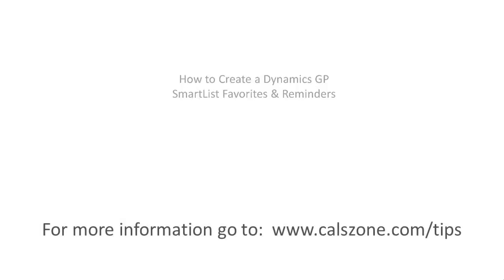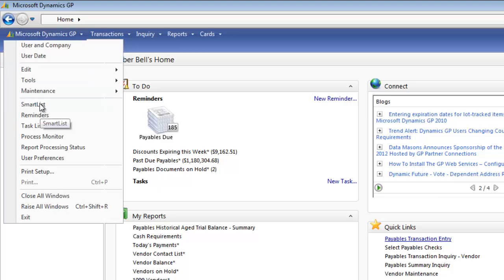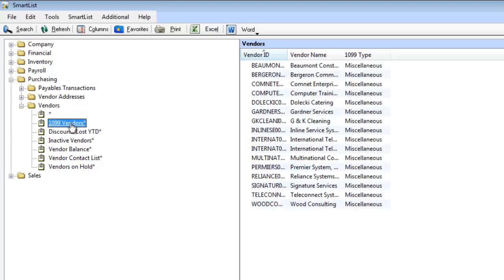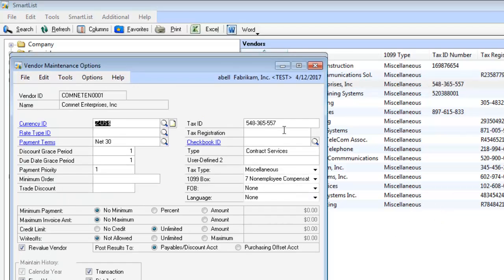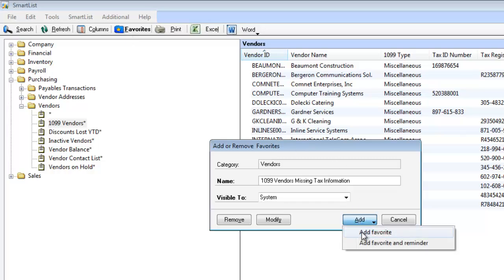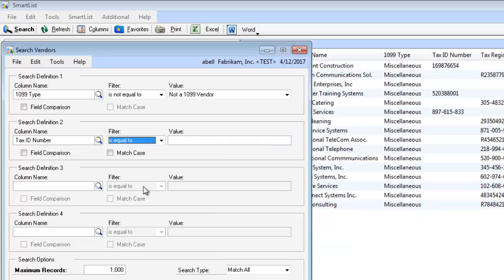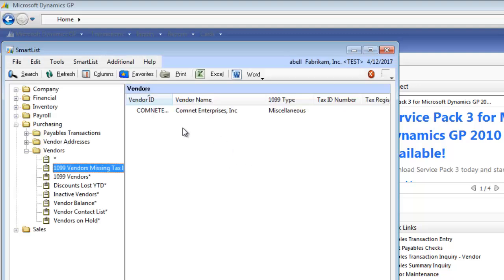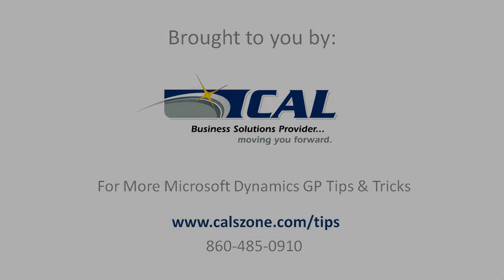Dynamics GP Tip: How to Create a Dynamics GP SmartList Favorite and Reminder.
- SmartList for Microsoft Dynamics GP is an excellent tool. And you can be even more productive when you learn how to create and edit a SmartList favorite and SmartList reminder in this video. In this example we show how to set up a SmartList favorite and reminder to track 1099 vendors that are missing tax information.